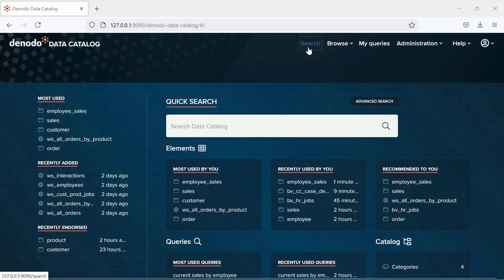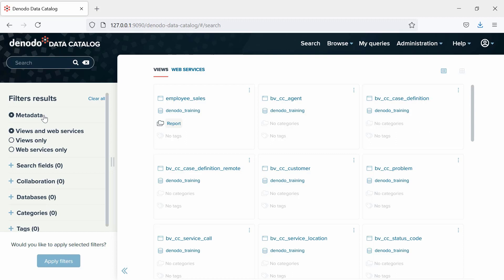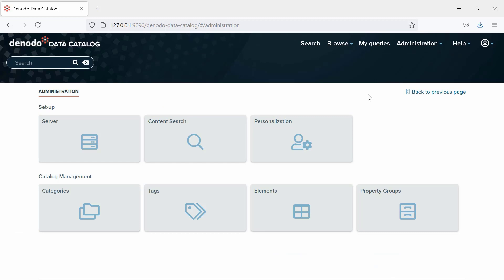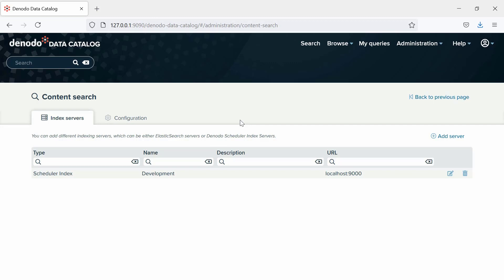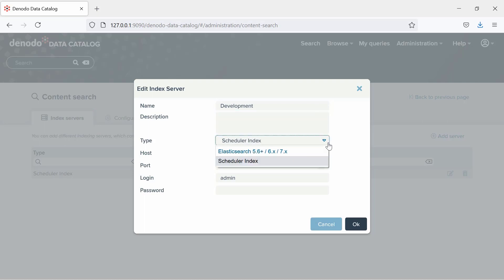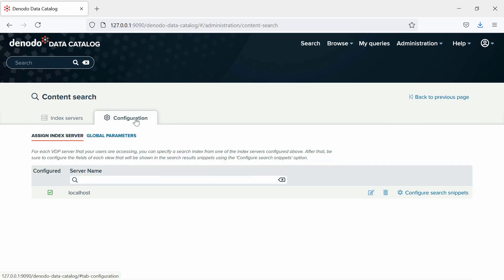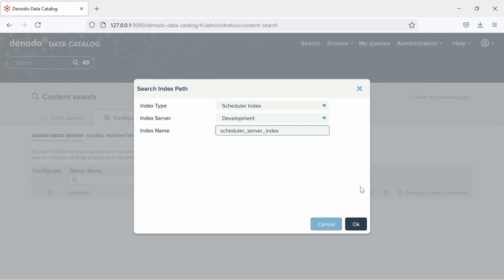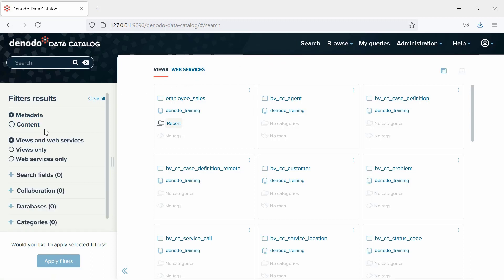Configuration of the content search in Data Catalog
Data Catalog allows configuring the built-in search. In this video, we will see how to configure the index servers used for the Data Catalog search and the configuration options for the content search.